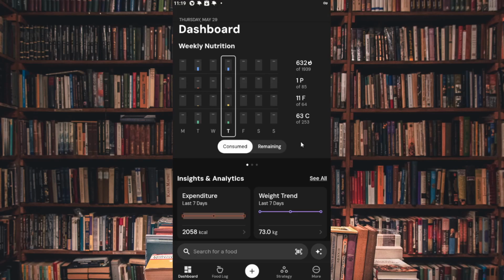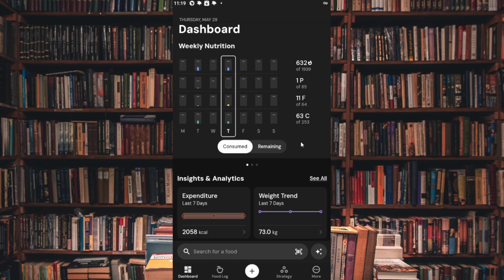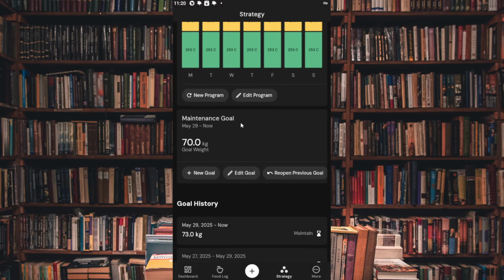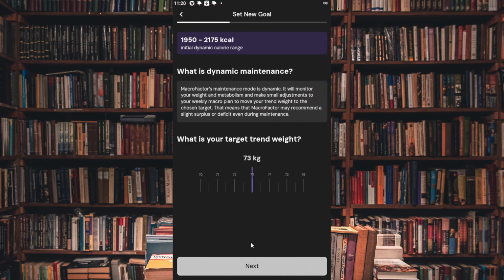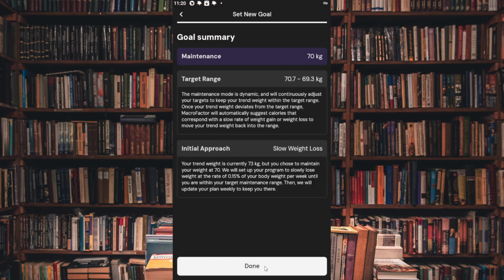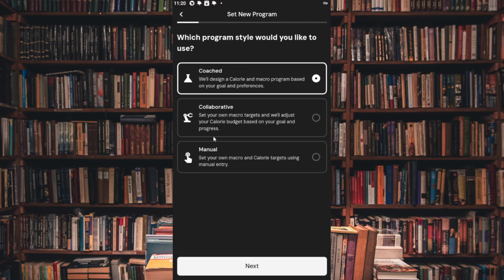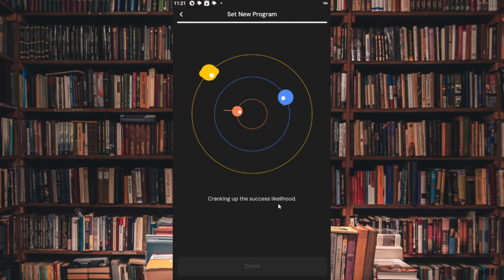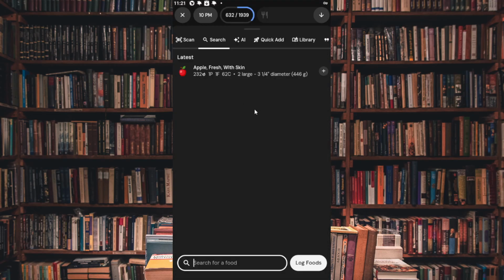How To Set Goal Weight in MacroFactor Tutorial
Today we talk about set goal weight in macrofactor,how to lose weight,macrofactor,macrofactor app,macrofactor tutorial